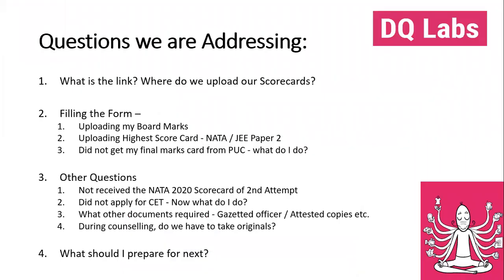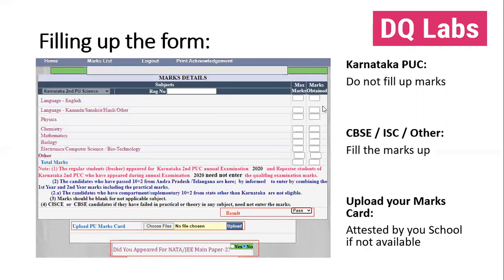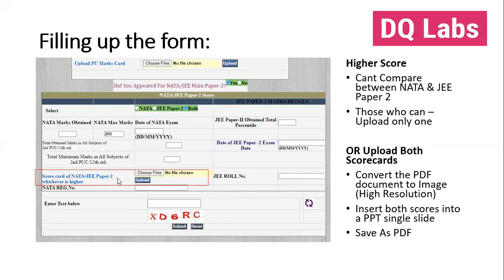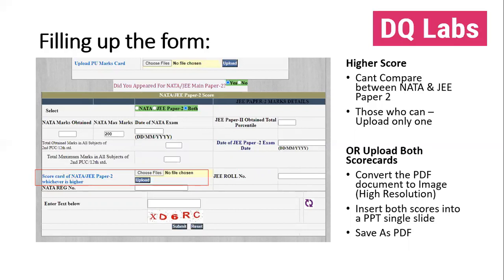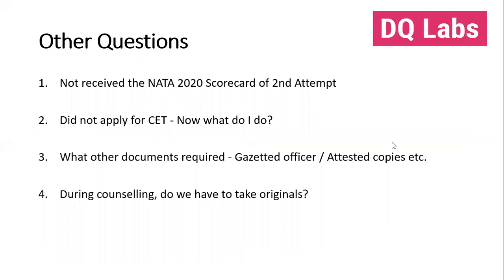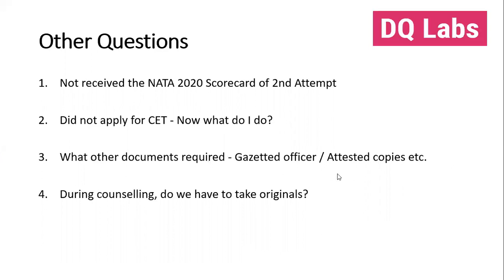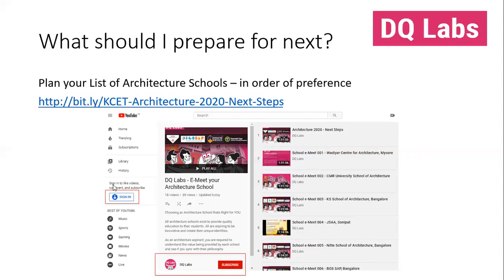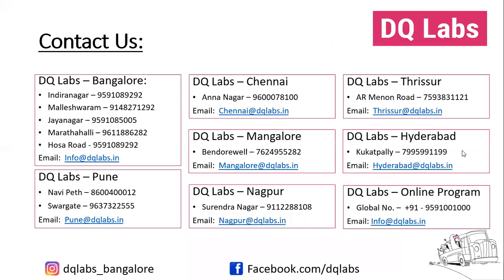KCET Architecture 2020 Upload your Scorecards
*Important UPDATE*

The KCET Website is now working with most technical issues sorted out

▪️If you have had issues earlier, please try and upload your marks / scorecards again now. The website is now accepting decimals.
▪️You need to put in your 12th board marks (Including PUC students)
▪️Ensure that you attached both JEE P2 and NATA Scorecards in 1 image and upload as a JPEG
▪️If you have not received your 2nd NATA Test result, please upload your 1st attempt marks. Once you get your 2nd Attempt marks, you can upload again
▪️Take a printout of your acknowledgement form
▪️Deadline to upload your scorecards has not been mentioned, please track the KEA website for notifications.

Best Regards,
Team DQ Labs

Those applying for Architecture Schools in Karnataka - Please watch this video carefully to understand the next processes.

The topics covered in this:

1. What is the link? Where do we upload our Scorecards?

2. Filling the Form –
    a. Uploading my Board Marks
    b. Uploading Highest Score Card - NATA / JEE Paper 2
    c. Did not get my final marks card from PUC - what do I do?

3. Other Questions
    a. Not received the NATA 2020 Scorecard of 2nd Attempt
    b. Did not apply for CET - Now what do I do?
    c. What other documents required - Gazetted officer / Attested copies etc.
    d. During counselling, do we have to take originals?

4. What should I prepare for next?